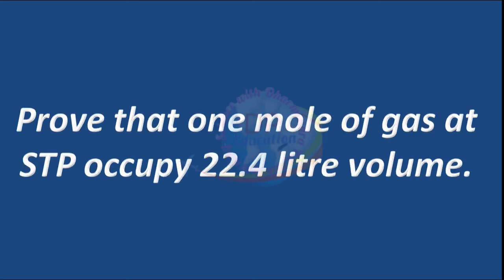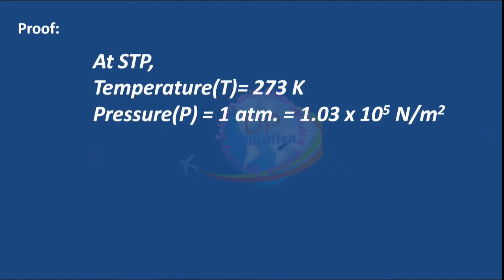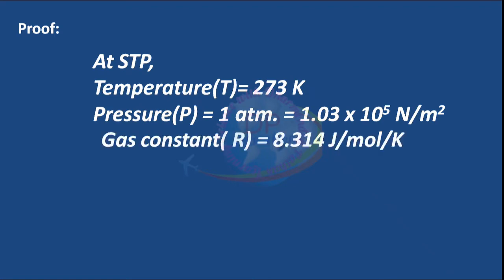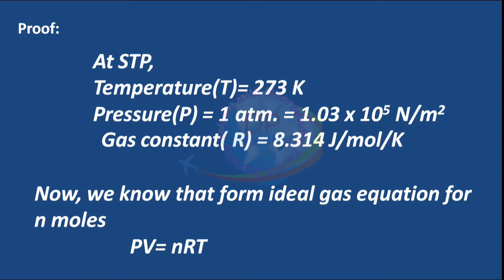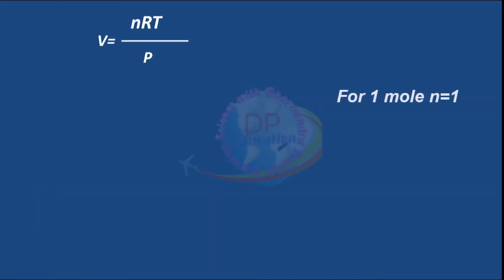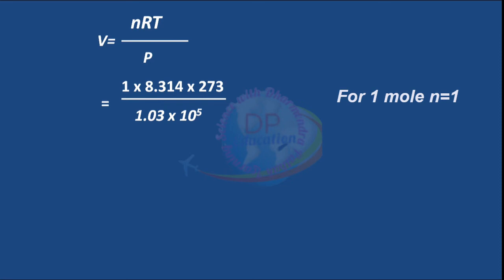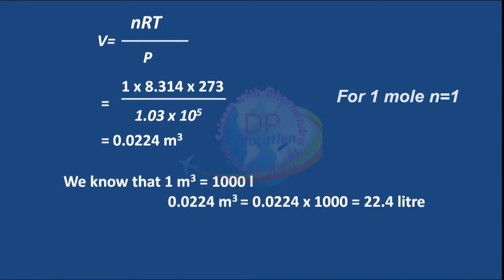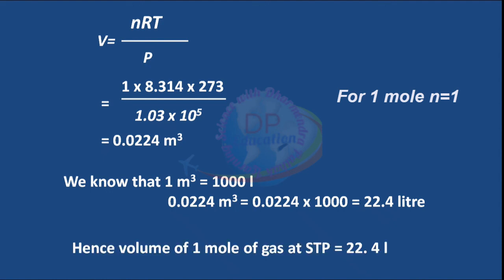Prove that 1 mole of gas occupy volume 22.4 liter at STP / show that 1mole gas at STP = 22.4 liter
mole concept class 11,1 mole gas = 22.4 liter,At STP 1 mole of gas is equal to 22.4 liter,at stp 1 mole of gas,for gas 1 mole = 22.4 l,mole concept in chemistry,chemistry 11th,class 11 chemistry,volume occupied by gas